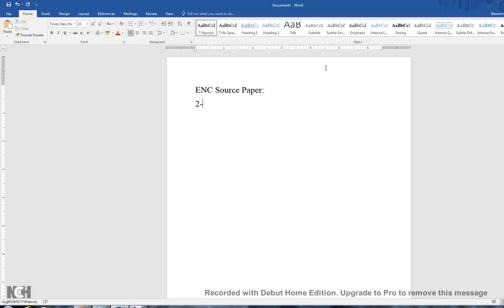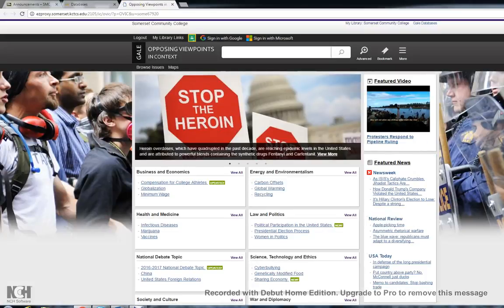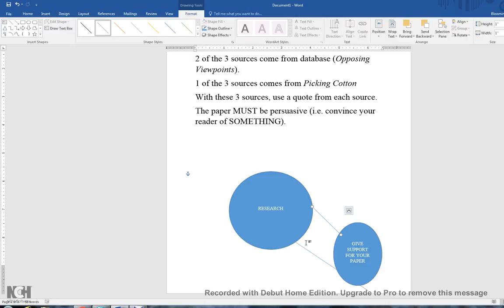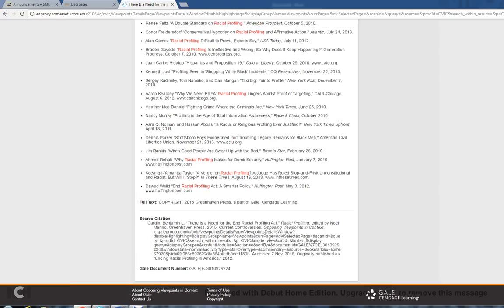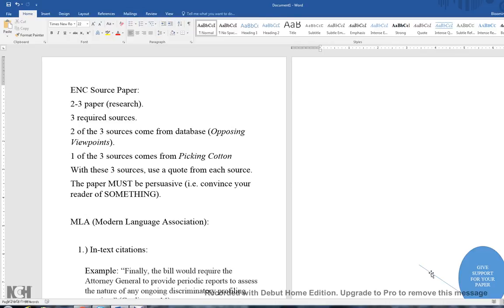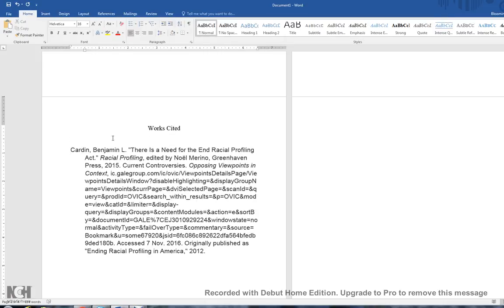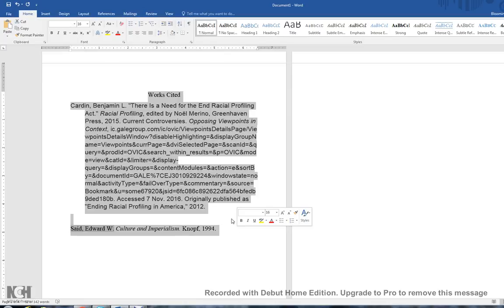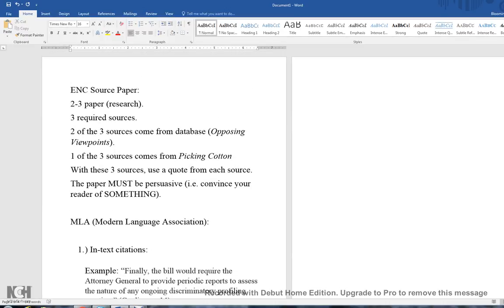ENC 091 MLA SourcePaper Clarification Video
A video designed to help students understand the source paper and MLA.